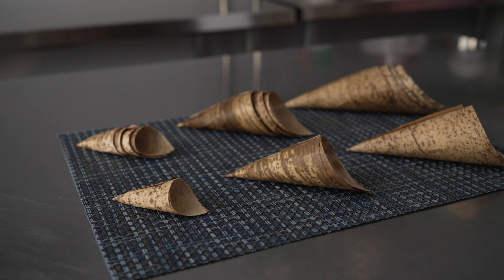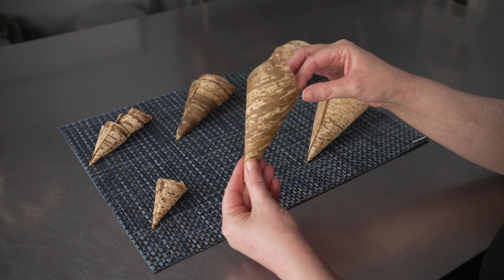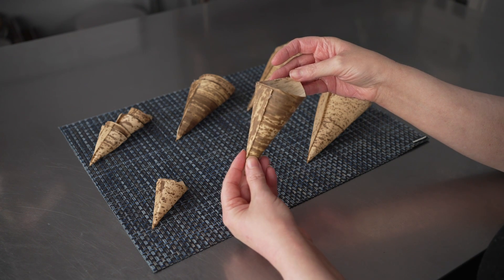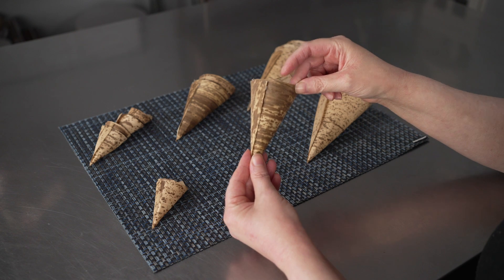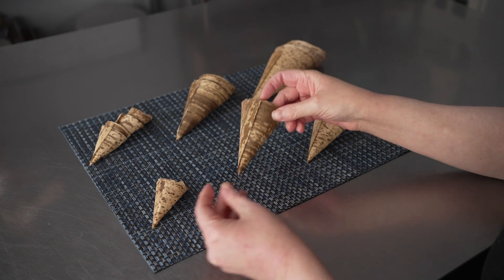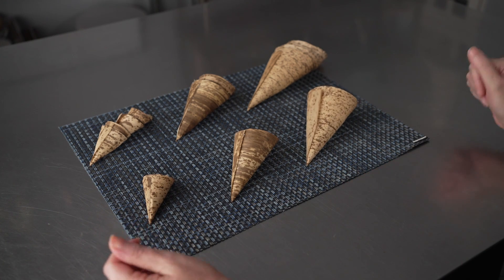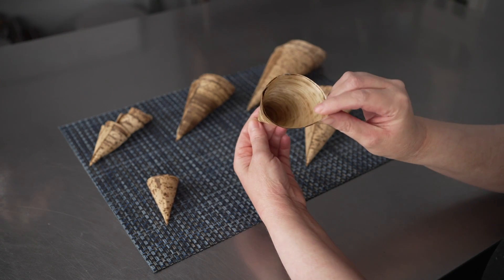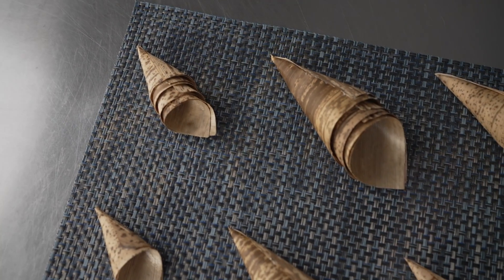Bamboo Cones - RWB0107, RWB0108, RWB0109 - Restaurantware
Check out this product demonstration video of the Bamboo Cones from Restaurantware.
Item code:
RWB0107
RWB0108
RWB0109